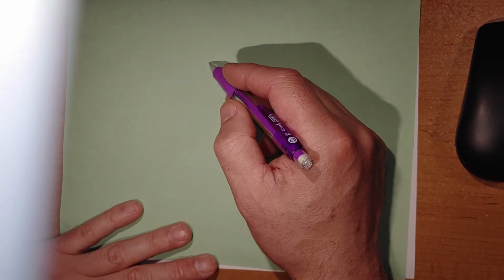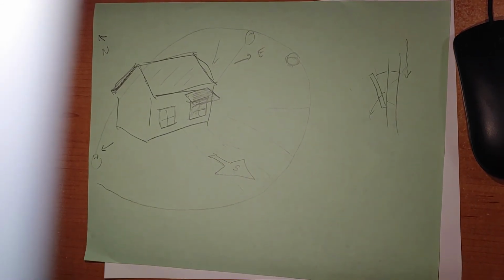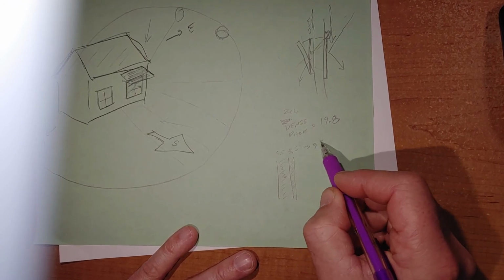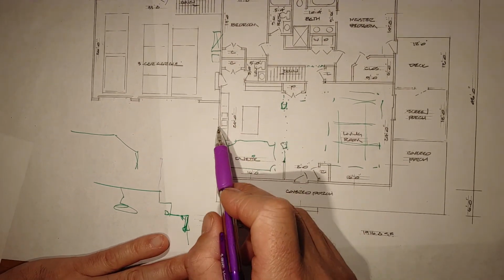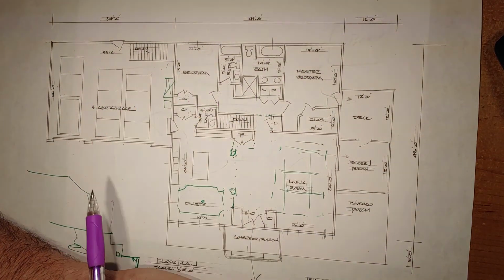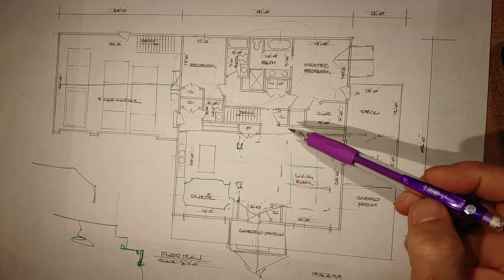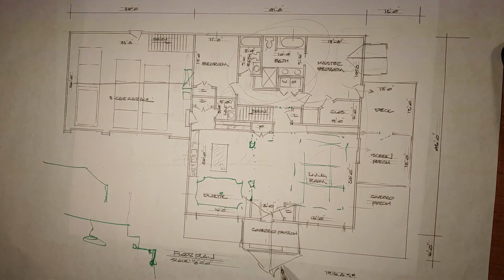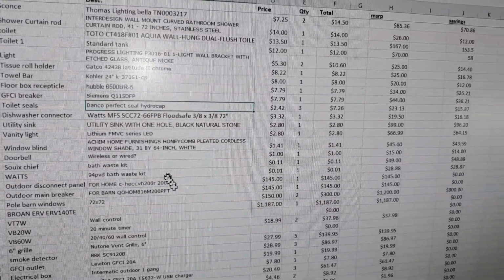Future project: solar oriented super-insulated house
Something I'd like to build.  sometime.